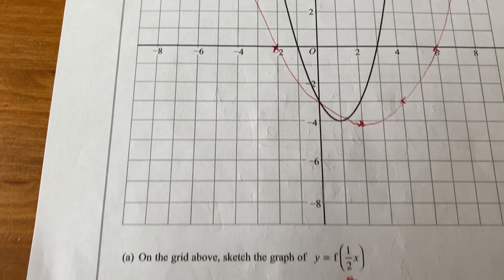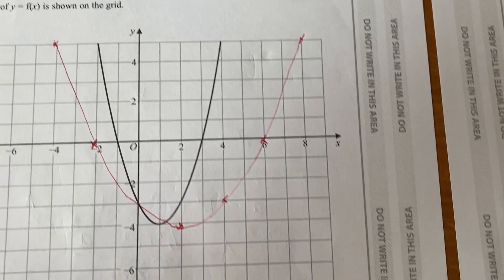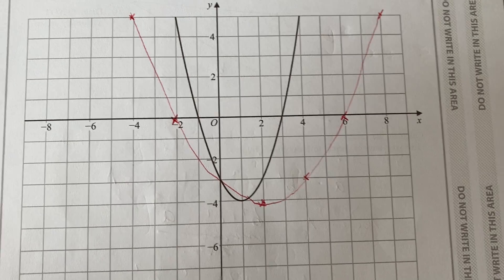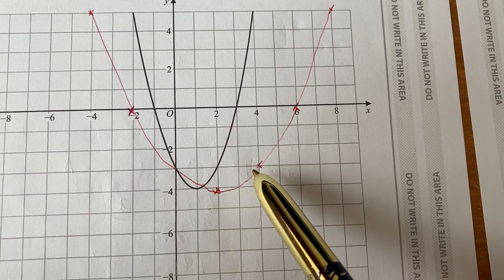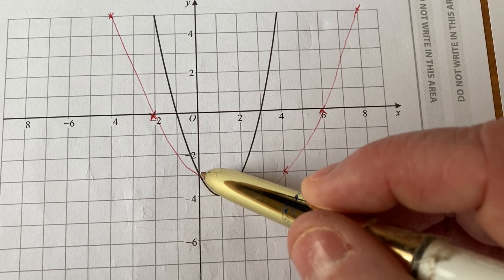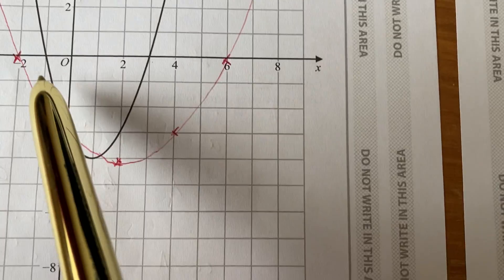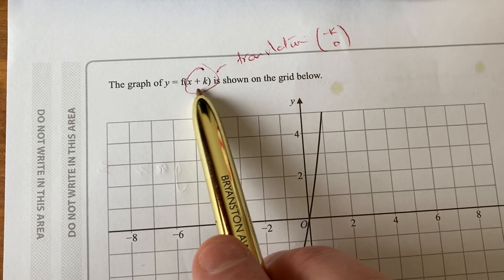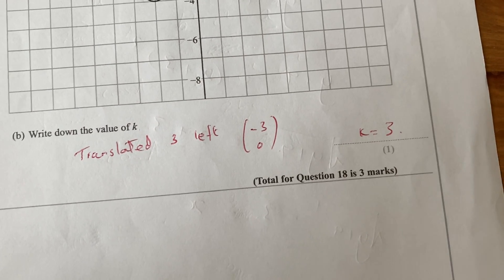Edexcel IGCSE Maths Jan 2019 Q18